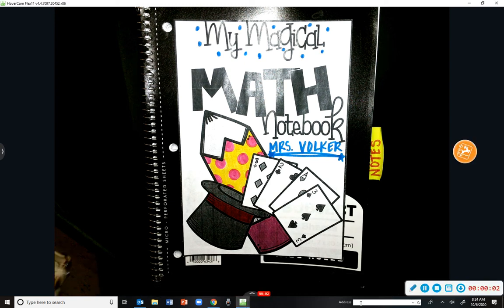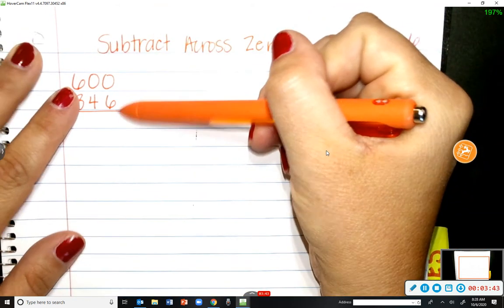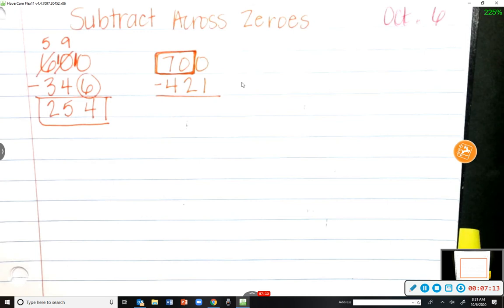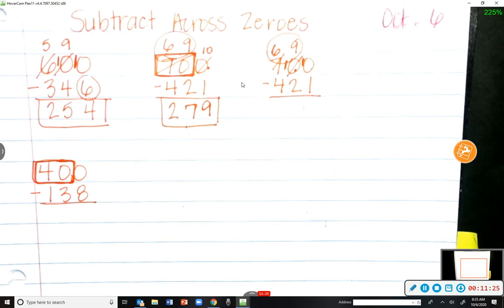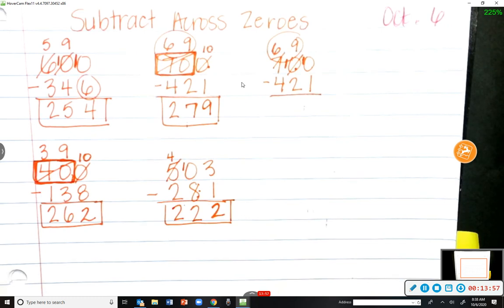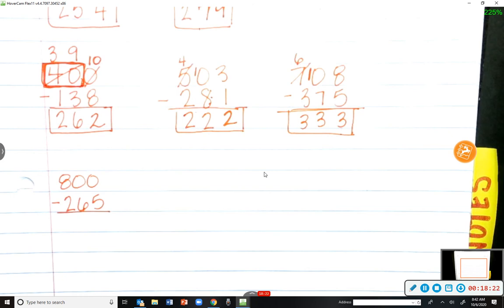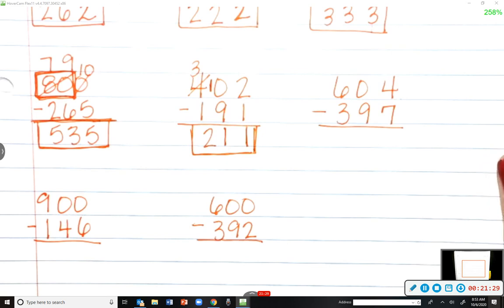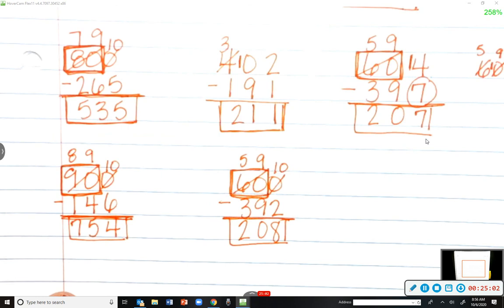Subtract Across Zeroes